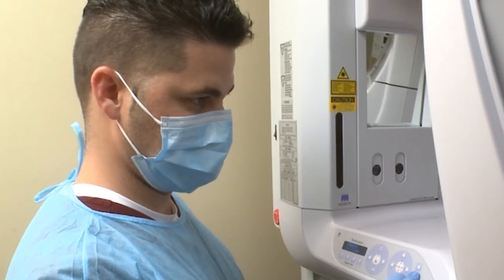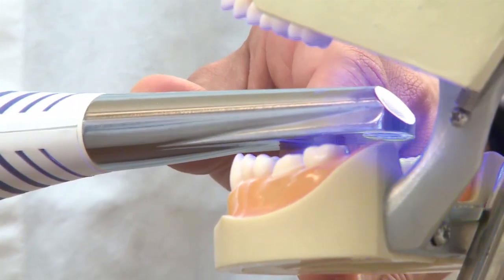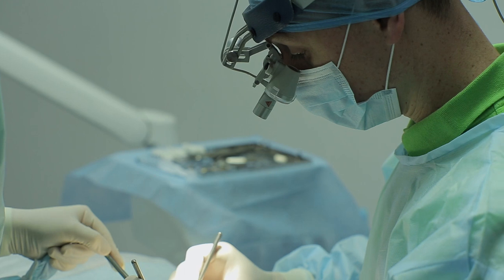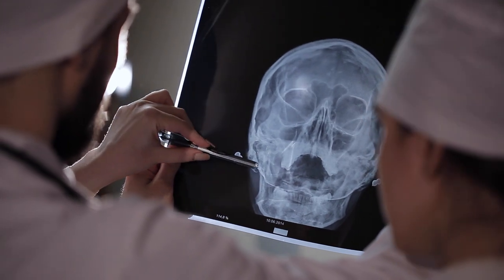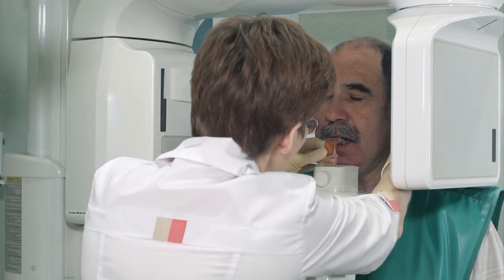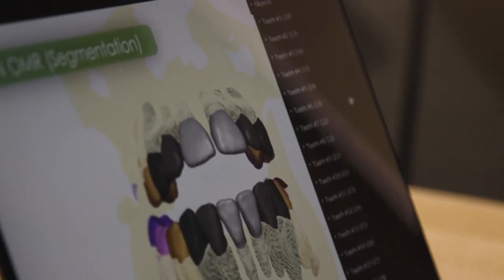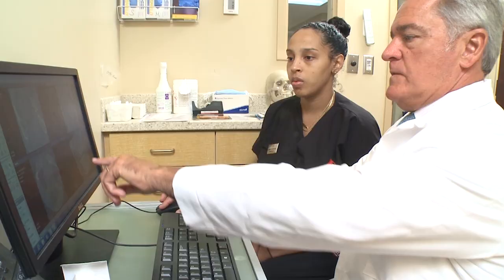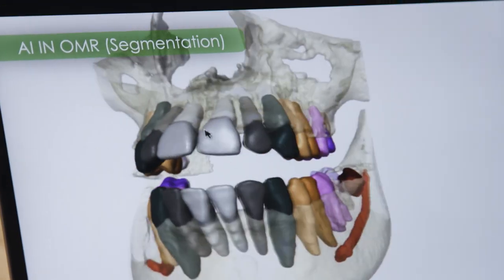FDIWDC23 Highlighted Speaker: Prof. Bill Scarfe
Meet the first of the highlighted speakers for FDIWDC2023, Prof. Bill Scarfe who is the head of the Dept. of Diagnosis and Oral Health at University of Louisville, School of Dentistry.

The oral-maxillofacial radiologist has played a pivotal role in defining the use of Cone-Beam Computed Tomography, among many other things, and is excited to be speaking about Dentistry 4.0 at Congress!